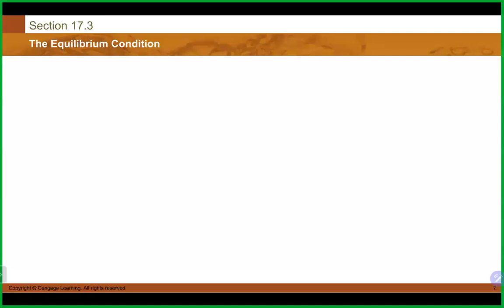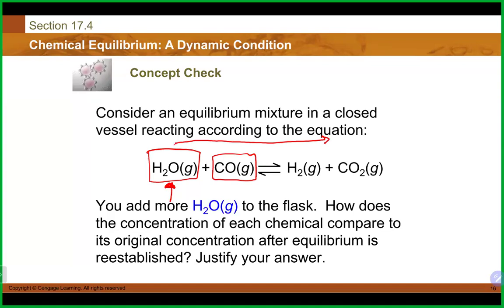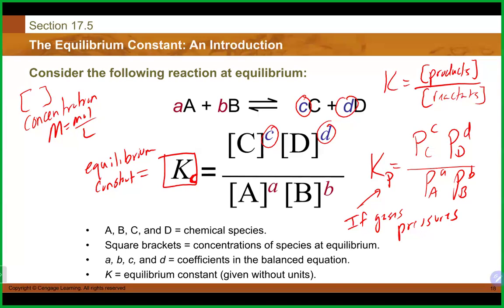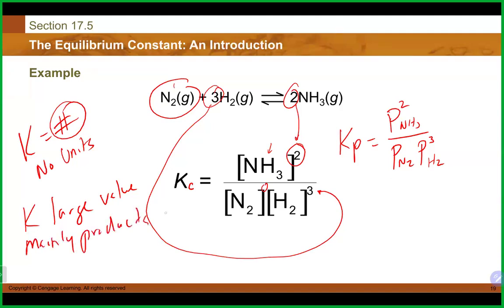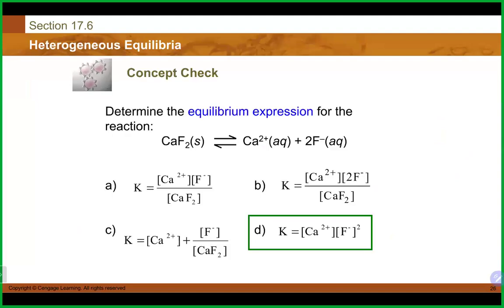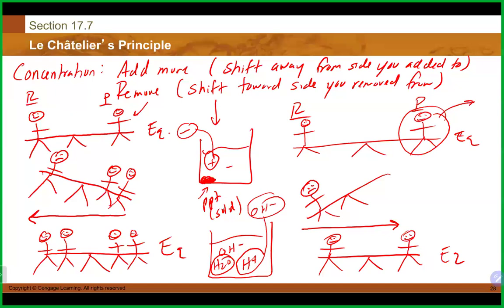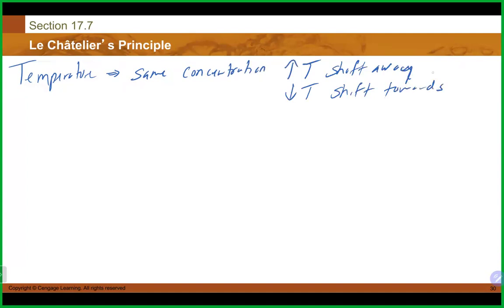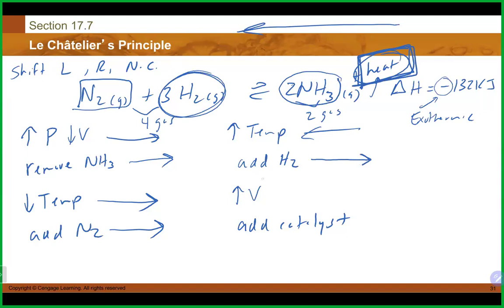Chem 3 Lecture 5/15/24 (Ch 17)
We lectured on Ch 17 (equilibrium, K, Le Chatelier's Principle)